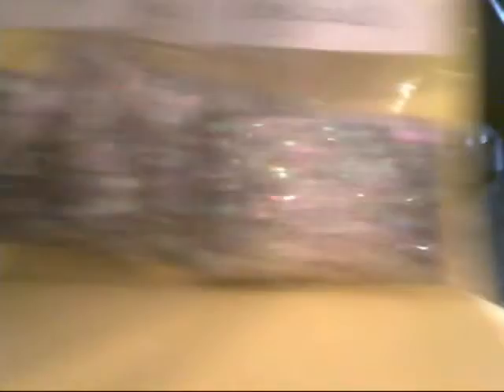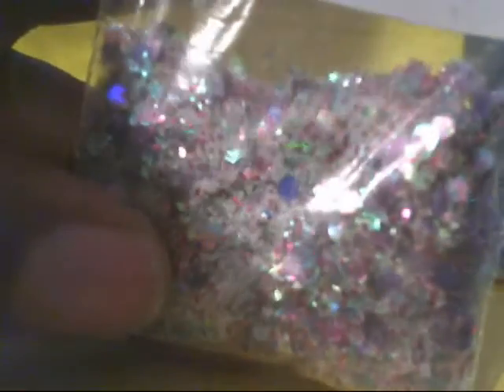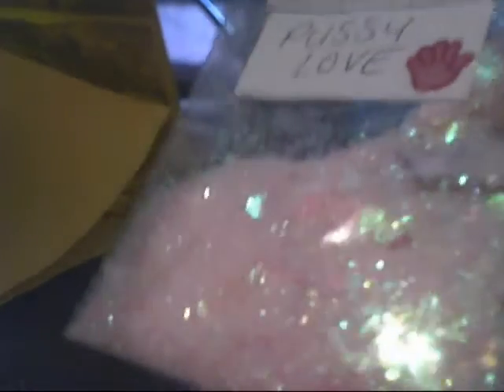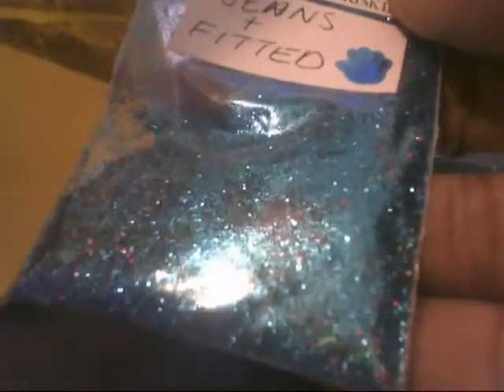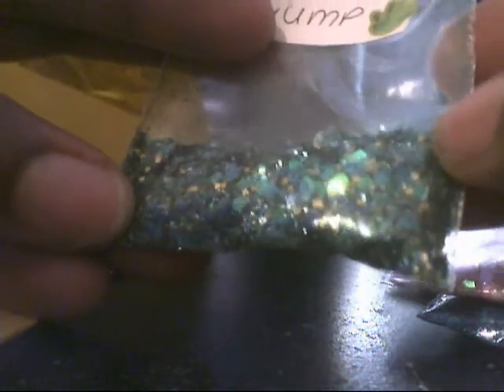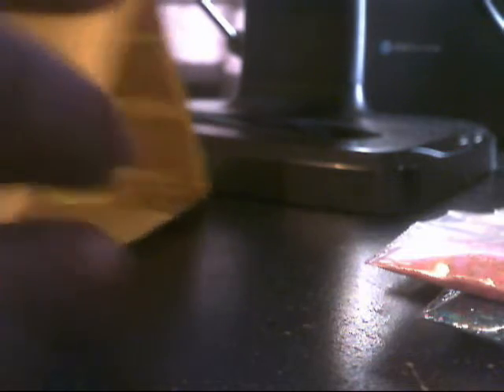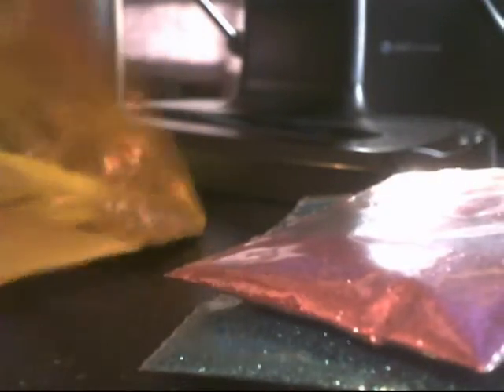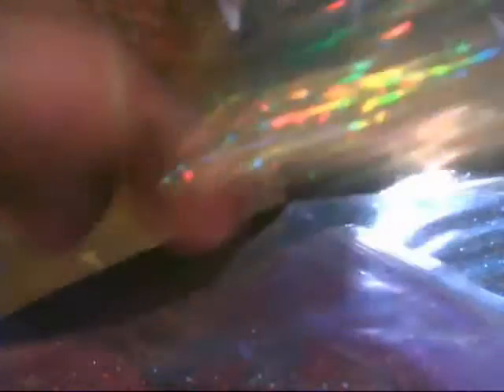swap with jacobicebygoldskin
Hello Everyone, this is a swap that I did with a wonderful and awesome lady, Jacobicebygoldskin. She is a very sweet and generous person. You all go and check her out